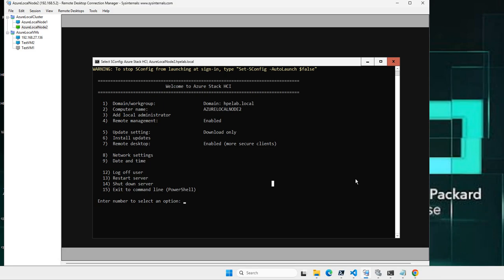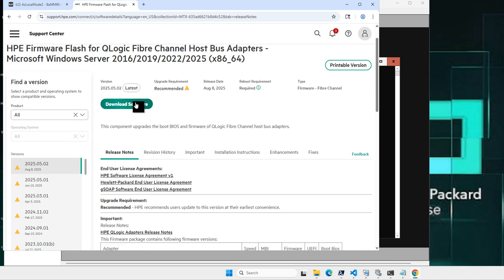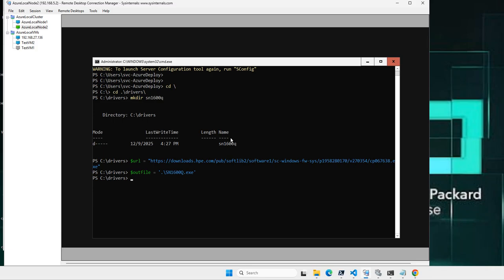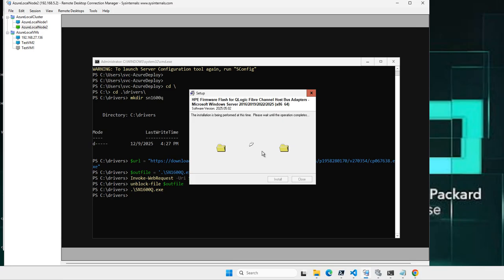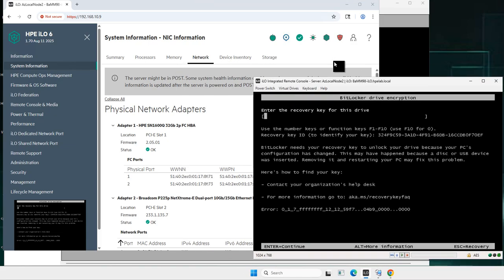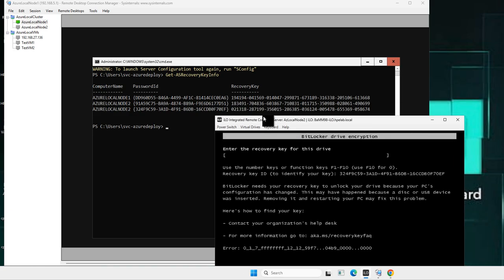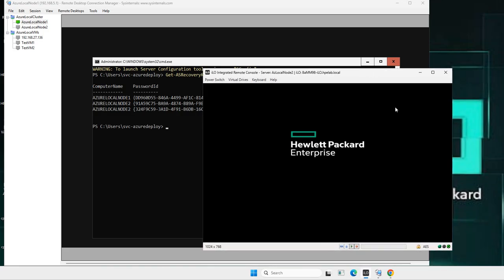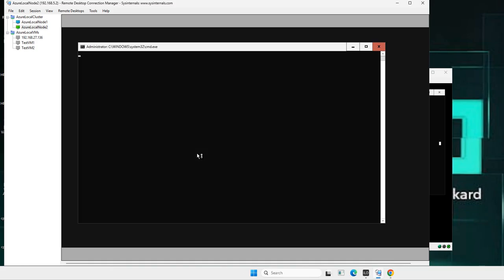Azure Local HBA Firmware Flash Step By Step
How to update your HBAs firmware in an Azure Local Cluster for connectivity to an HPE Alletra MP B10000